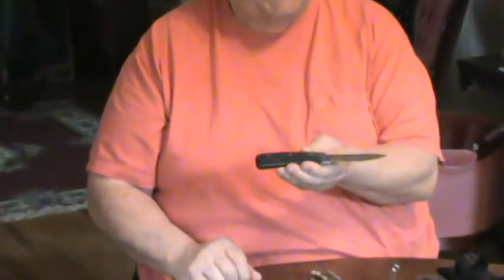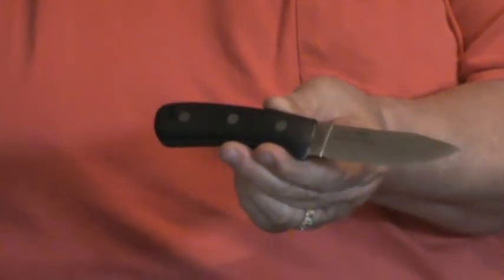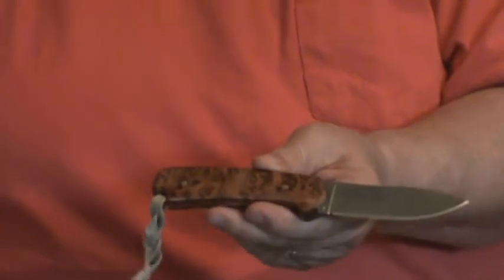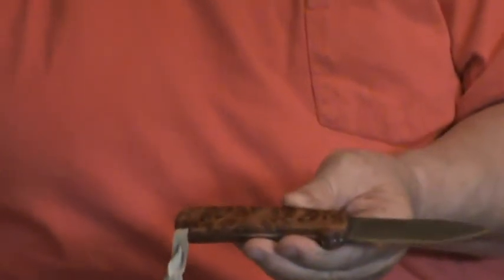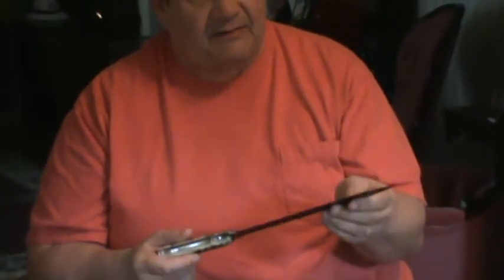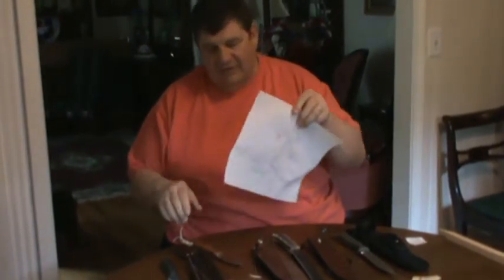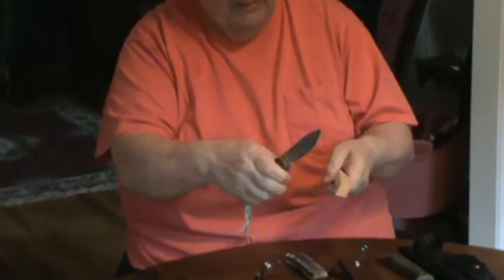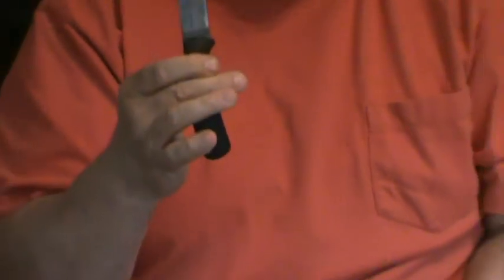Knife Video 1.mpg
Introduction and short DiamondBlade knife video.